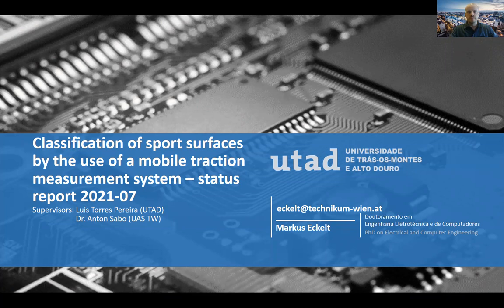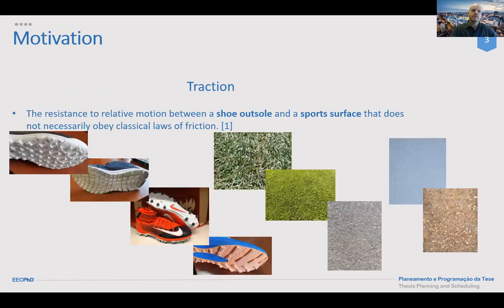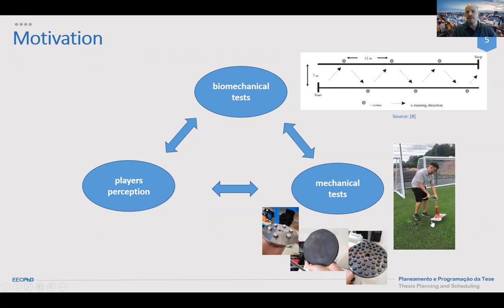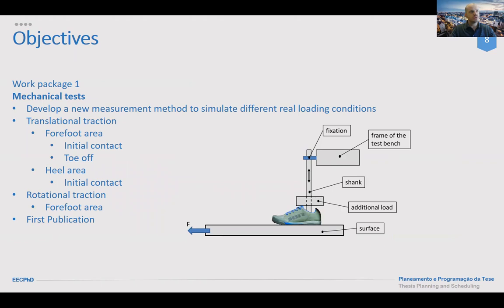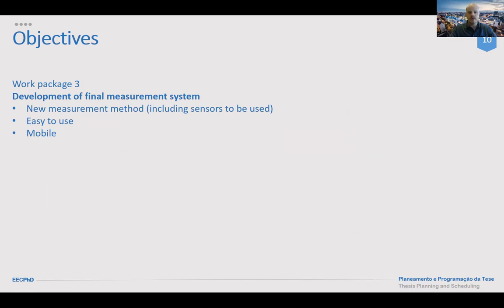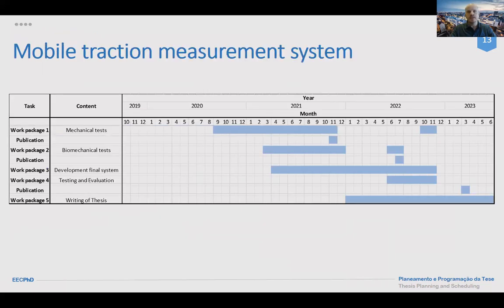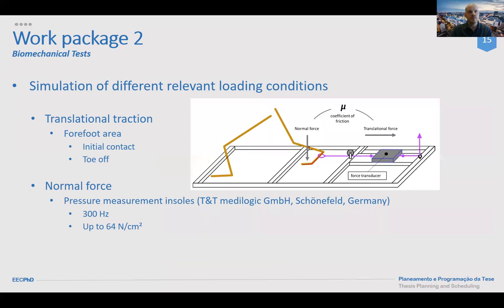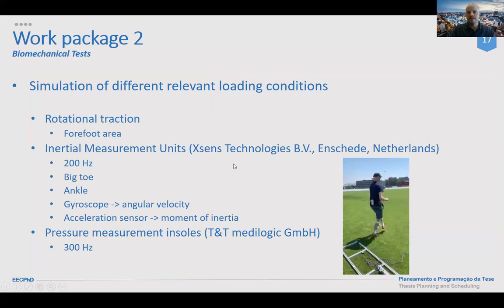Classification of Sport Surfaces by the use of a Mobile Traction Measurement System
Markus Eckelt  - PhD ECE UTAD
University of Applied Sciences Technikum Vienna